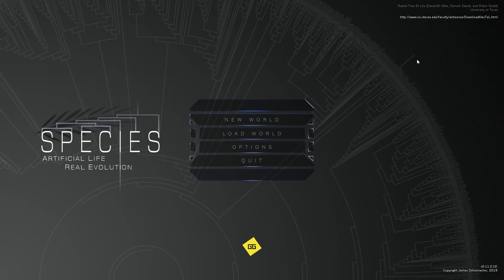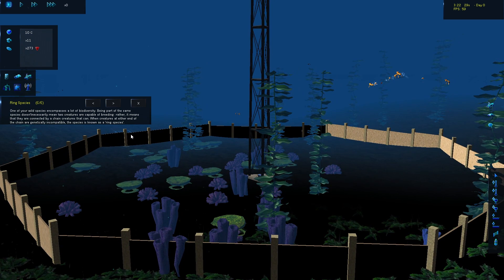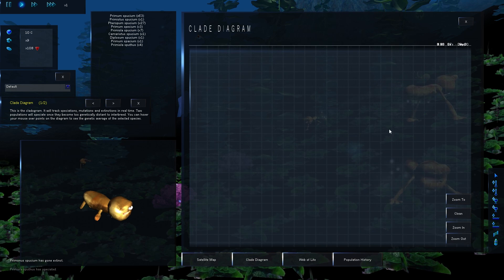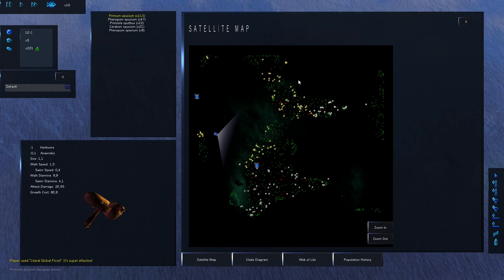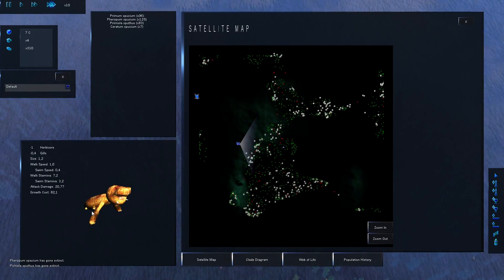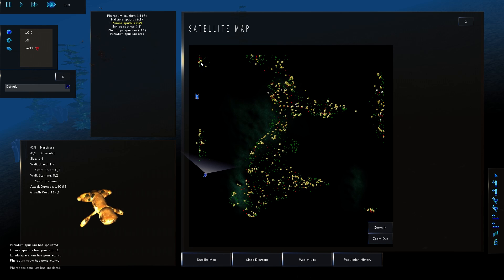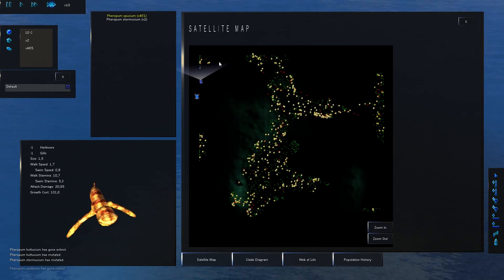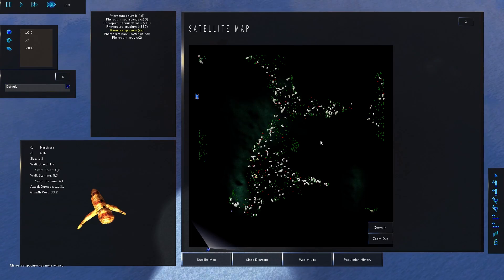Underwater clade diagram | v0.11 #3 | SPECIES ALRE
SPECIES Artificial Life, Real Evolution is a simulation game which takes you through evolution in real time on your computer. The new STEAM version is out so we go ahead and delve straight into it. Major change in the new update? Aquatic life! Yes, you can now have swimming creatures with fins and flippers.

★ Now for the generic stuff. ★

►Who am a I? Your favourite strategy let's player. I just am; accept it; don't quibble; there is no time for that.

►FAVOURITE IF YOU FEEL LIKE IT